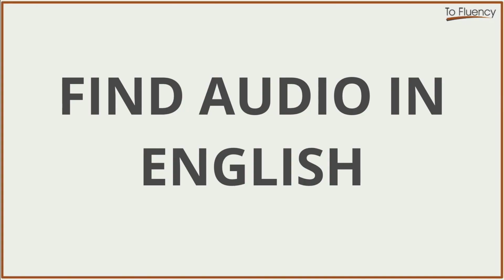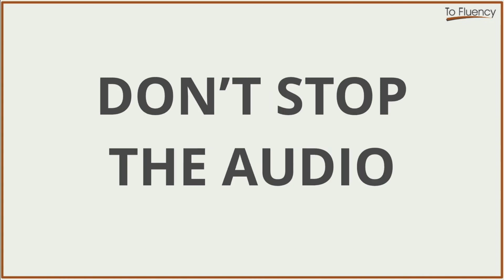Shadowing: Can This Method Help You Speak English Fluently?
Can shadowing help you speak English fluently? Watch this video to learn how to do this and why you might prefer to use another method instead.

Get my book here 📖 - it's free!

Shadowing has become popular with English learners. It's a method where you listen and repeat. You continue listening while you're speaking.

The biggest problem I see with this method is that you can end up with issues with your pronunciation.

You end up mumbling as you try to keep up with the natural audio.

A good test is to record yourself while shadowing. If you sound good, continue doing it. If not...

... try this instead:

1. Listen to an English phrase.
2. Repeat the phrase and record your voice.
3. Compare your version with the original.
4. Make any changes you need to make.
5. Get long-term repetition

Additionally, it's wise to improve your pronunciation before using this method.

That's how my program can help.

It gives you a pronunciation tutorial, this full method, and the phrases you need to improve.

I'll also give you feedback on your speaking.